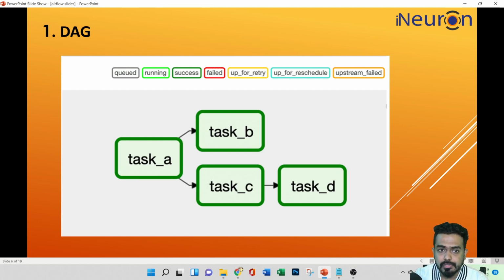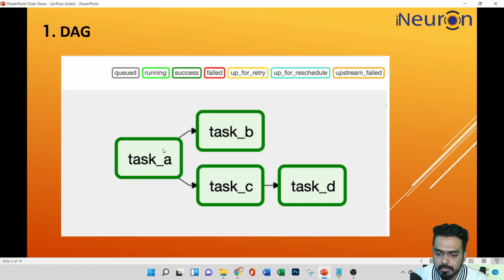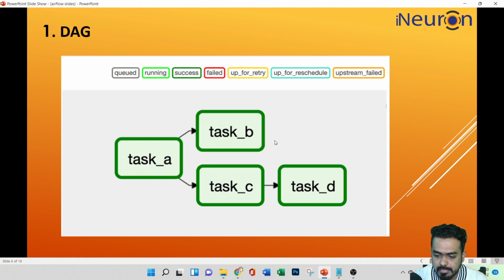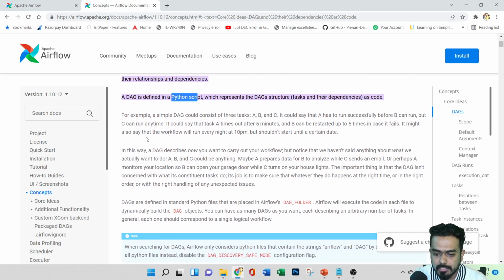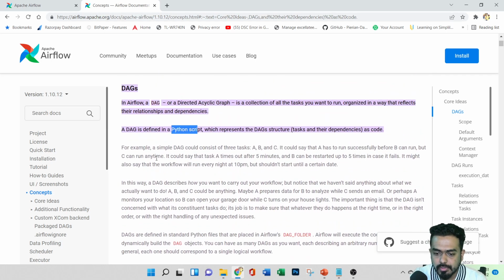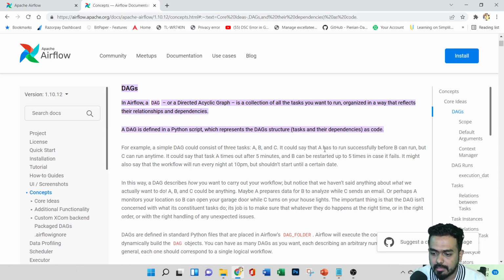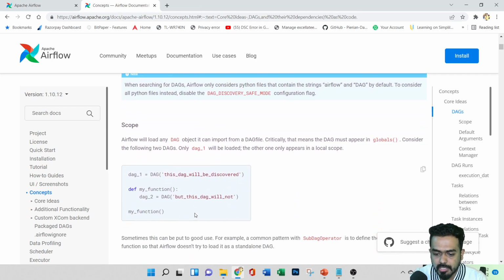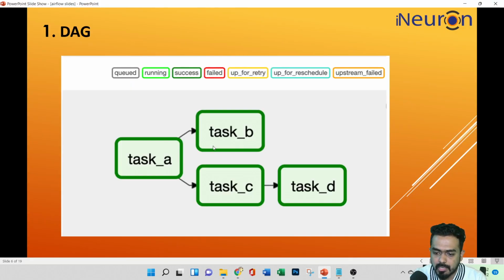Basic Terminologies in Airflow DAG